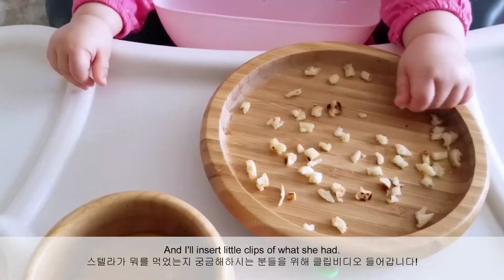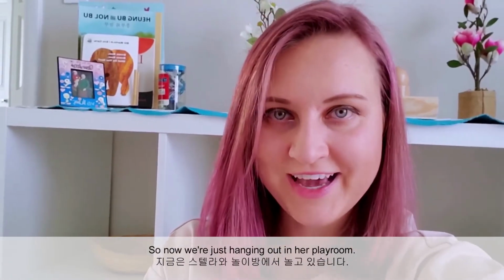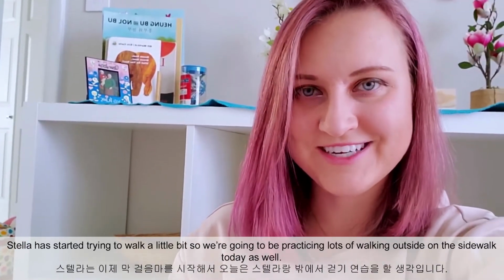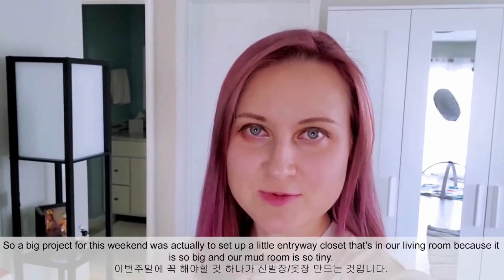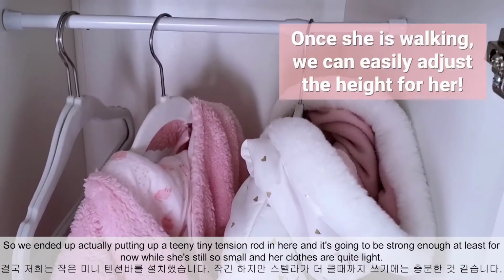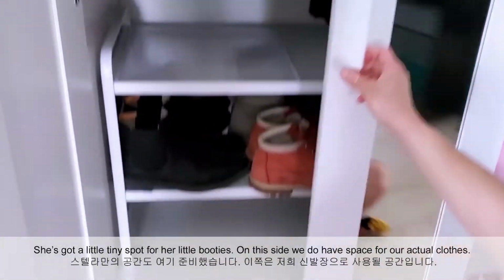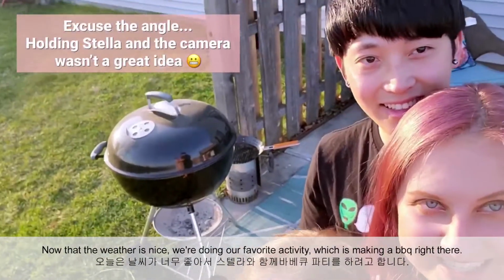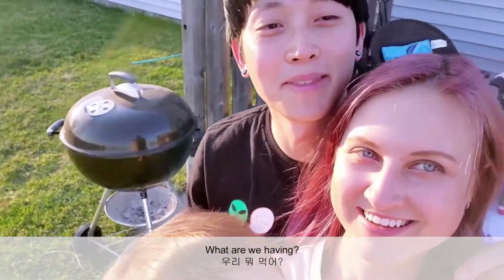MULTILINGUAL baby in a Montessori Home? + Crazy story of HOW WE MET! 한국-벨라루스 국제커플은 어떻게 만났을까? (자막 CC)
한국어 자막 있음! This vlog has it all! Montessori at home, raising a multilingual baby from birth, an entryway set up for an infant, and the crazy serendipitous story of how we met!l in Korea! Our family almost didn't exist!!

How we Montessori at home with an infant continues to change every day. Stella is almost 10 months in this video, pulling to stand with confidence, and trying her hand (mmm...foot?) at walking! My focus is now creating a safe environment for independent exploration and presenting materials that lean into her displayed interests. It is much easier to see what she is interested in and wants to work on these days, as long as we take the time to FOLLOW THE CHILD!

We also give you a sneak peek into what it's like to balance Montessori at home with a multilingual family. As an international family, we naturally ended up following the "One Language One Parent" method, using only our home languages. I speak Russian to Stella, and dad speaks Korean. We use Korean at home since her exposure to it is so minimal. The language in the community is English, so she will learn English once she goes to school, and from hearing us interact with others. Being an international couple definitely has its perks in cases like this!

Stick around until the end of the vlog to hear the crazy story of how we almost didn't meet! I am from Belarus, and my husband is Korean. We met in Seoul, South Korea when I was working there as a teacher. A rash, last-minute decision changed our lives forever. This interracial couple and international family almost didn't happen! Plus, we discuss the difficulties of raising a multilingual baby, what our strategy has been, and how it will evolve as Stella grows.

We hope you enjoy a little glimpse into this fun weekend in our life as an interracial couple, international family, and with a multilingual baby!

This video did everything possible to not see the light of day, so if you've made it this far in the description, it would mean the world to me if you "Like" the video and Subscribe for more!

🎥New videos coming every Sunday!